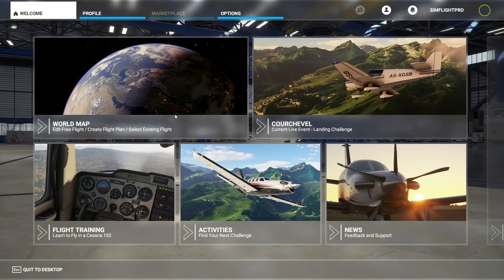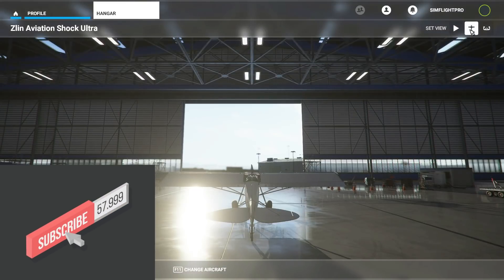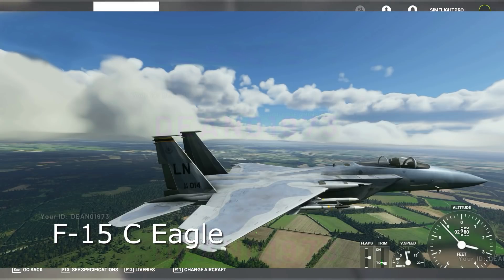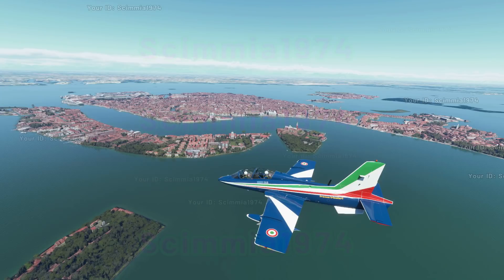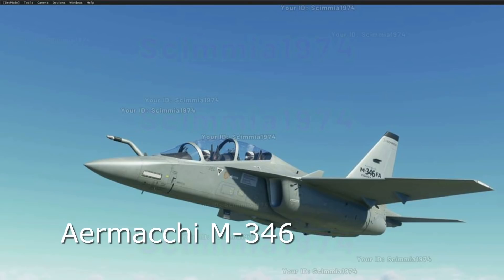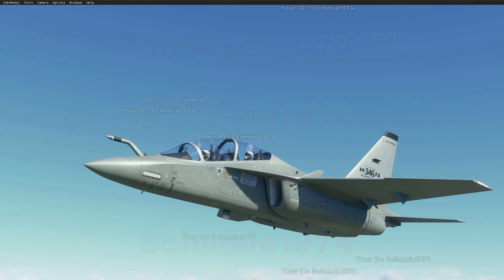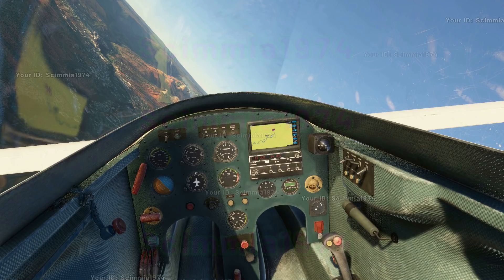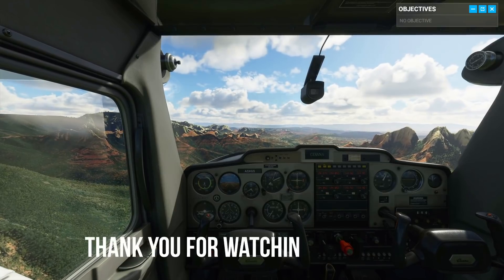Microsoft Flight Simulator 2020 | Fighter Jets Coming Soon!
Developers have been working on more jets which include Aermacchi MB- 339, Aermacchi M-346, F-15 C Eagle and Rutan EZ-Long.

Planned to be released later this year. There are going to be versions to try among one of the planes, pro and lite versions.

My Gear:
Laptop that I use for editing:
Mic that I use:
Tripod that I use: